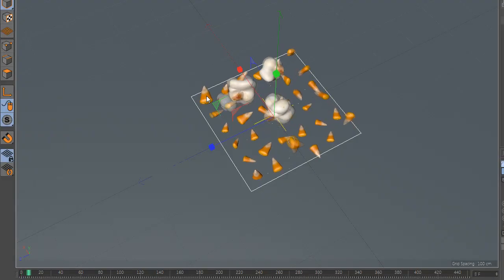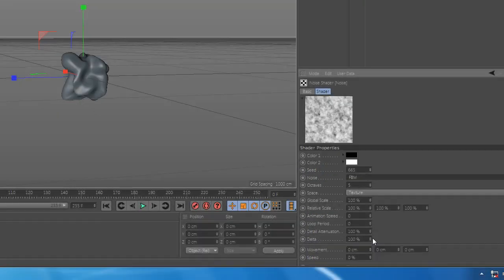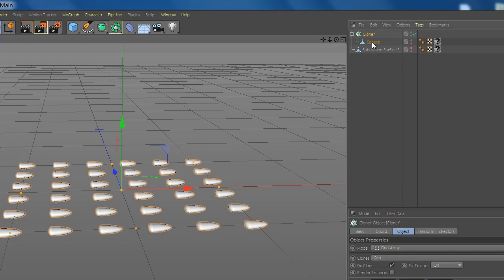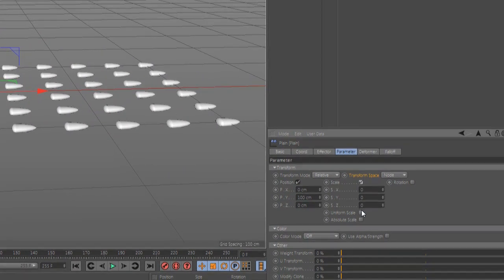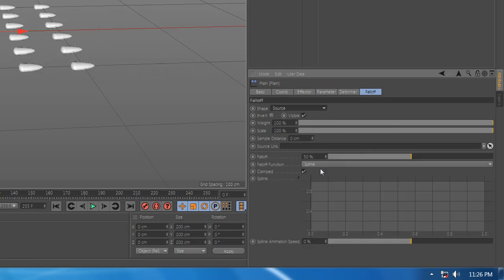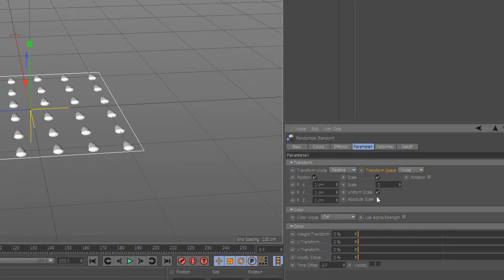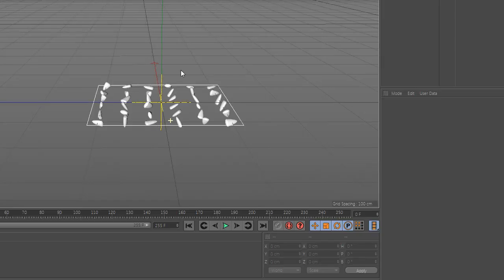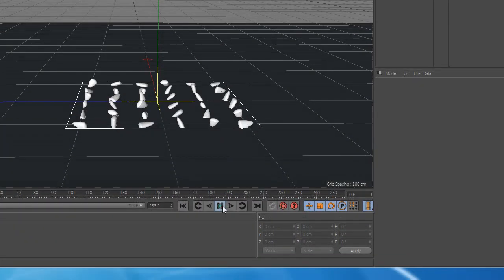How To Make and Animate Popcorn In Cinema 4D Quick Tutorial